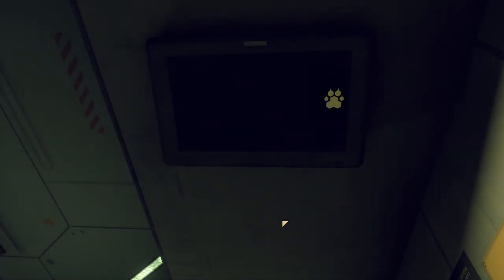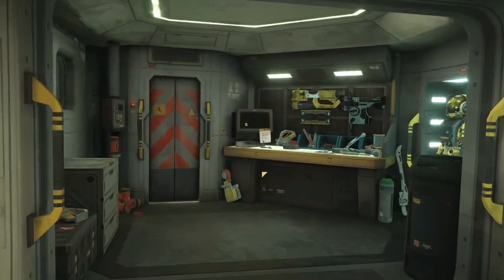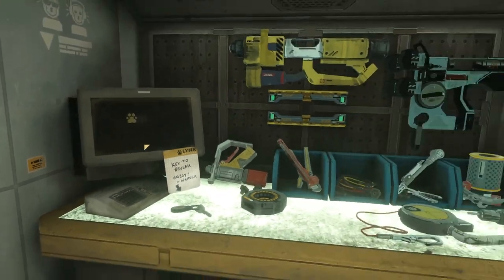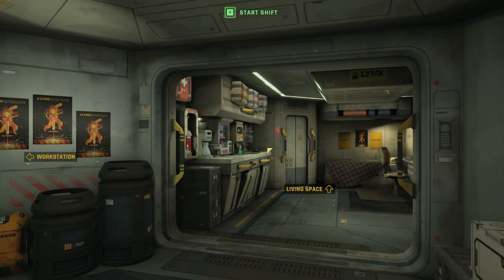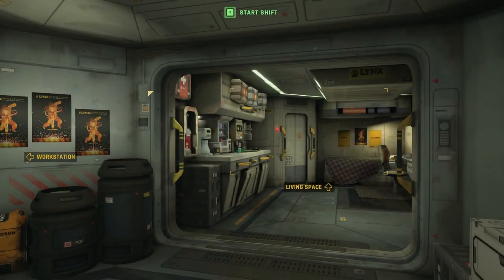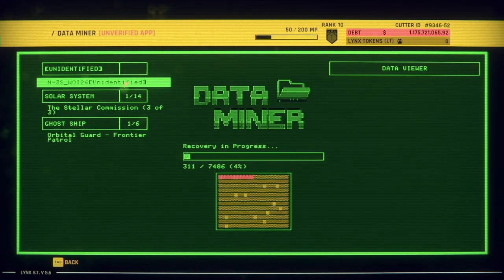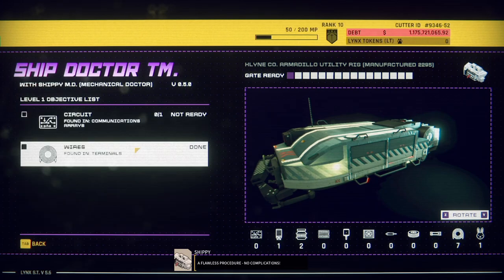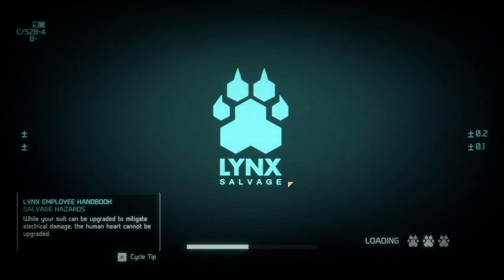Where Is The Boom? - Hardspace: Shipbreaker [Full Release]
Equipped with cutting-edge salvaging tech, carve & slice spaceships to recover valuable materials. Upgrade your gear to take on more lucrative contracts and pay your billion credits debt to LYNX Corp!